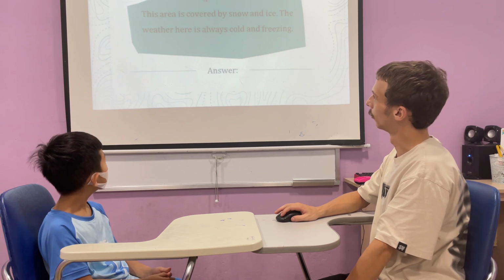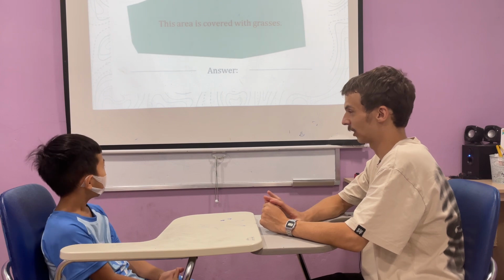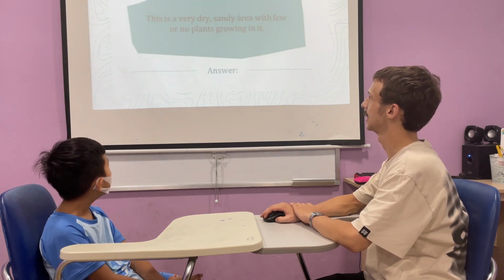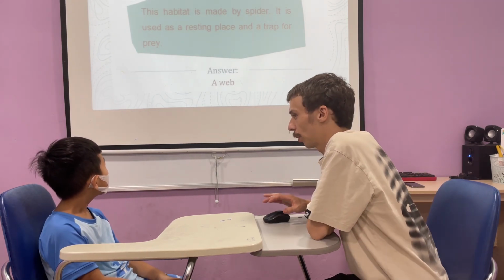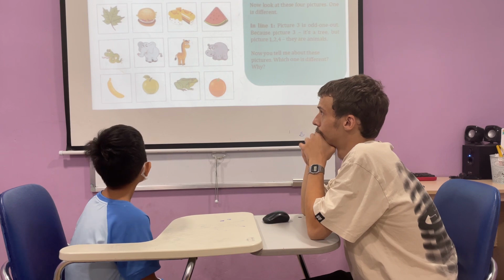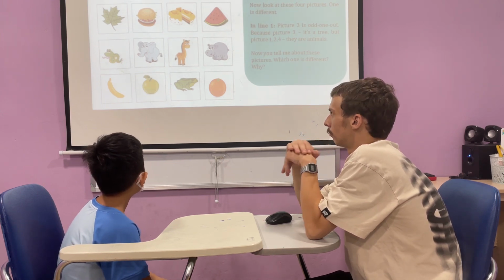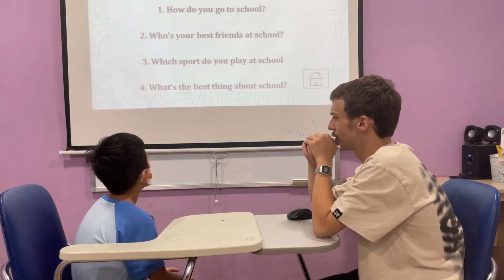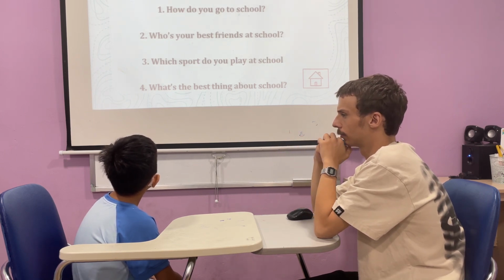Ambush - Speaking test OW3 - Unit 456 - Movers 1A (07/08/2023)